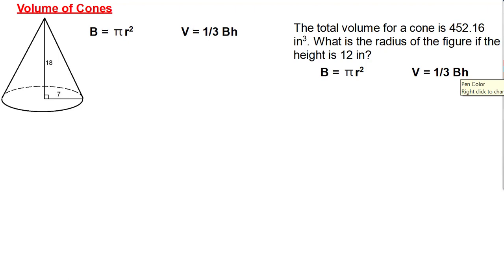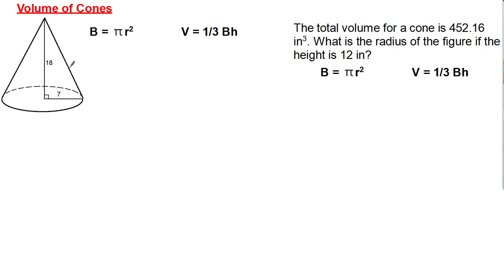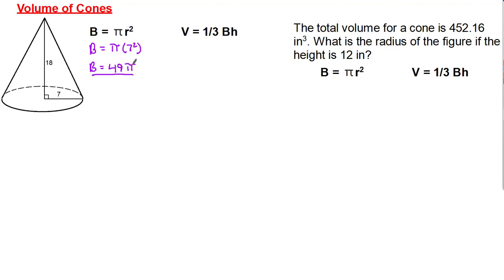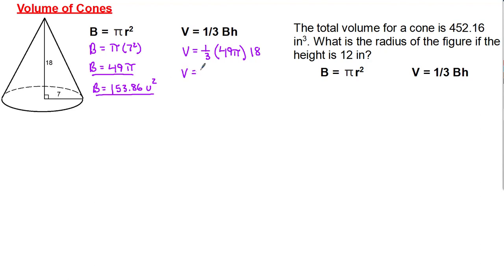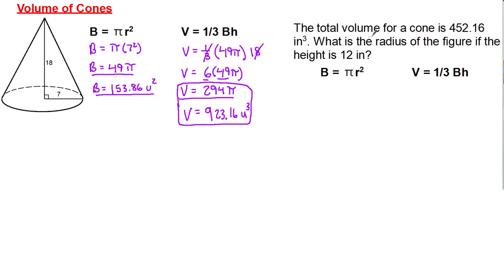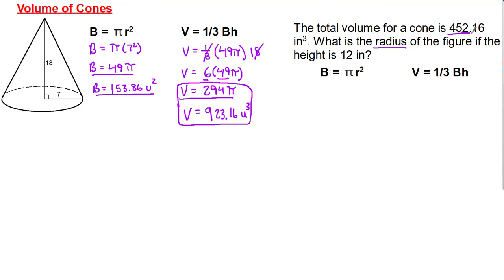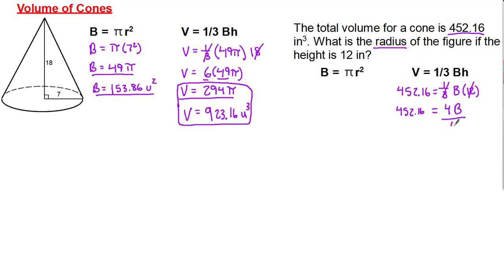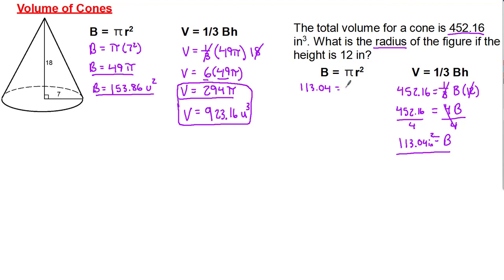Volume of Cones